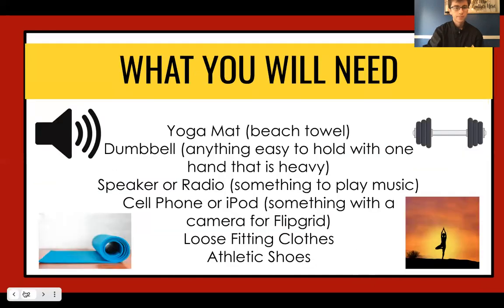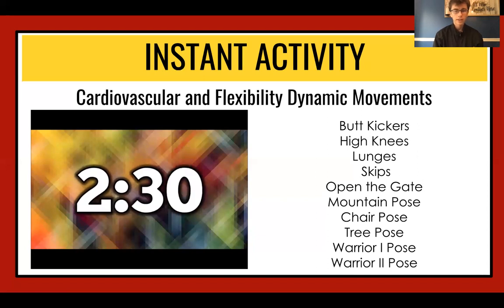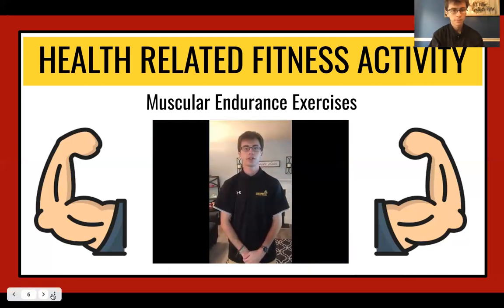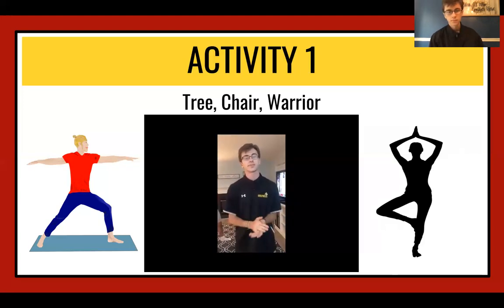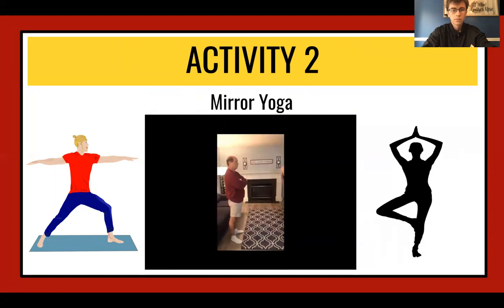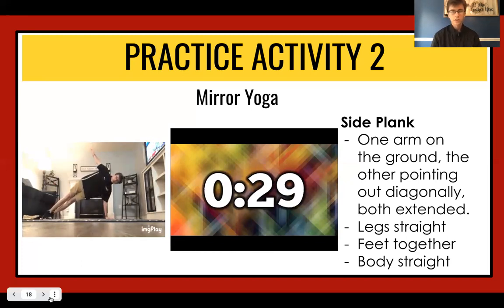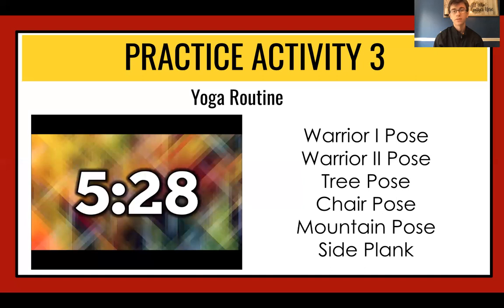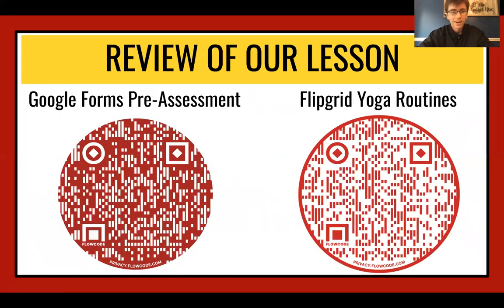Seventh Grade Fitness - Flexibility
In this video, Mr. Hruz demonstrates a variety of health-related fitness activities with a focus on Flexibility. There will be two assessments that are linked below:

MSDE Standards:
S3.G7.3c, S3.G7.3a, S5.G7.1a

Kelly, E. & Lebow, H. (2019) The Only 30 Yoga Poses You Really Need to Know